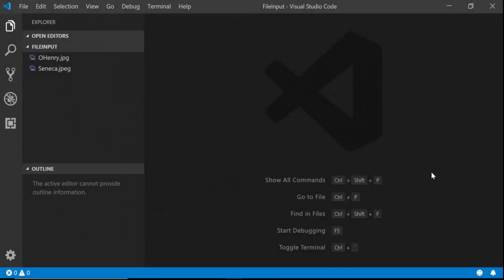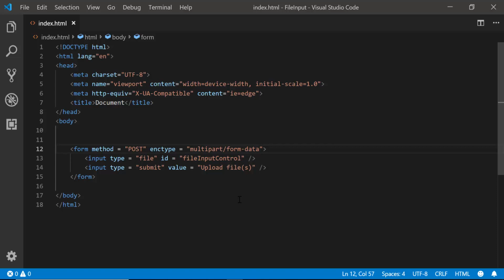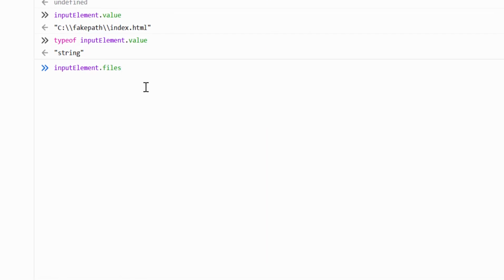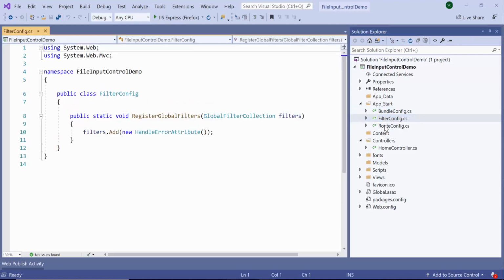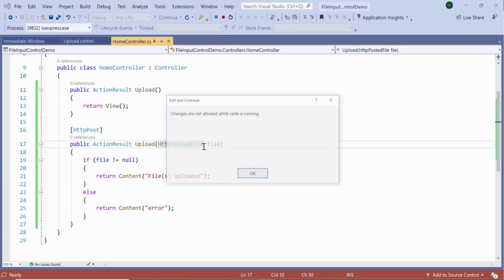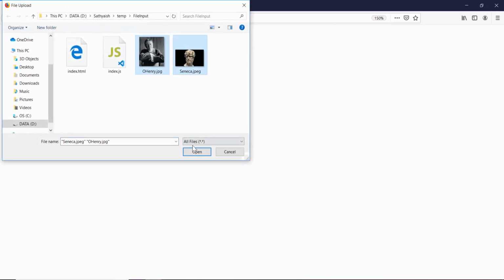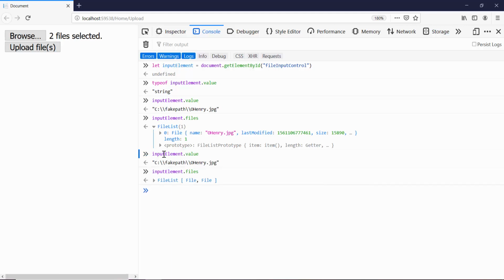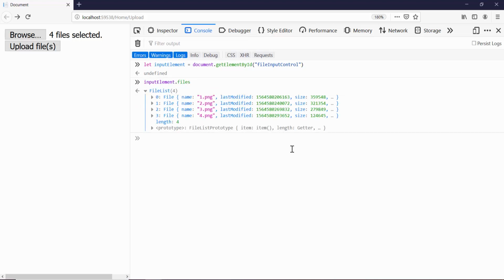HTML5 and JavaScript: How to use the file input control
A tutorial on how to use the file input control.

Related Stack Overflow question mentioned in the video:

Files posted using the input of type = file not bound to the argument of type HttpPostedFile on the server

Do you want to learn to program? Join the software industry as a developer? I will be starting an online course for you. For now, please join the mailing list at my and I will send you an email as soon as I have fleshed out the details.